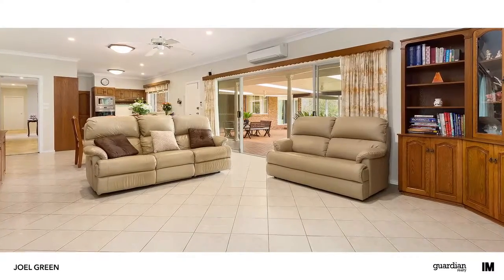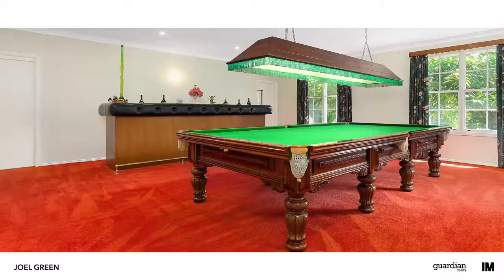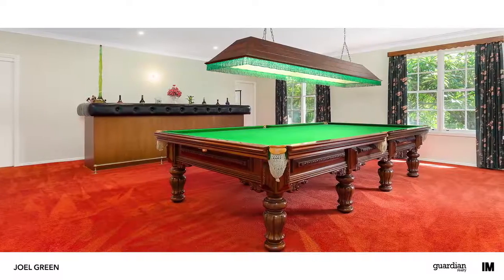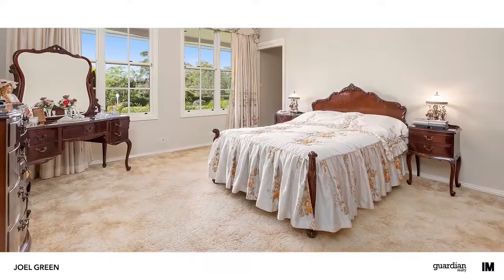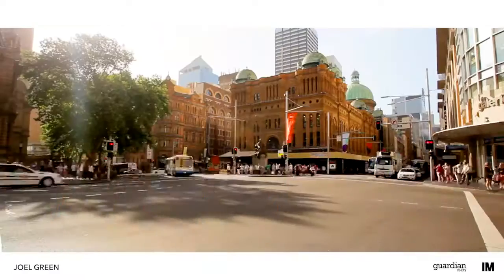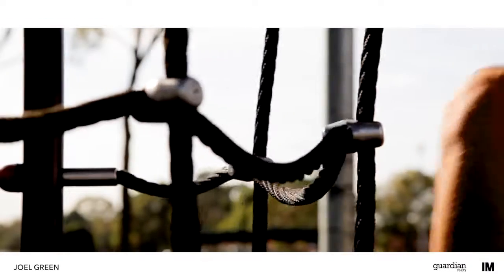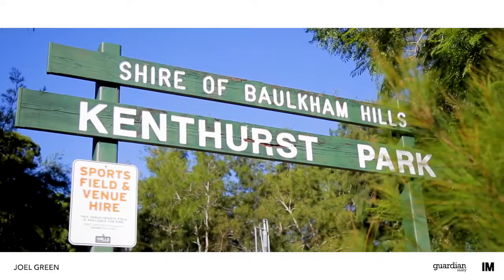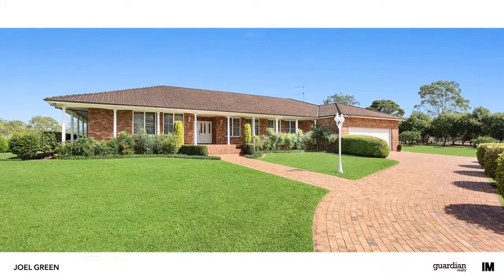7 Bannerman Rd - Guardian Realty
Kenthurst NSW-7 Bannerman Rd